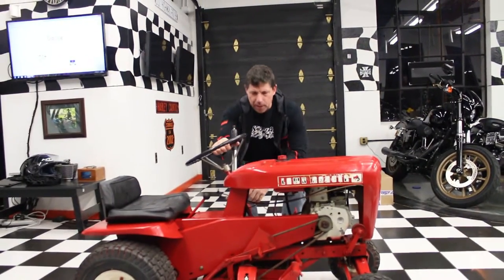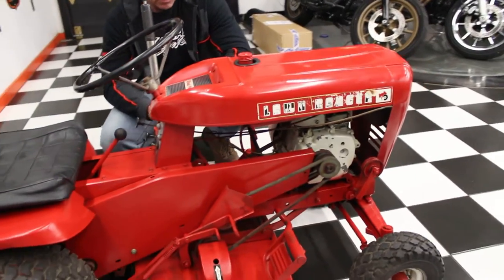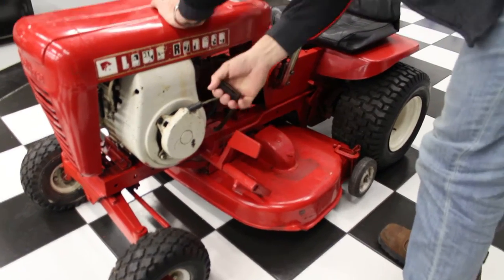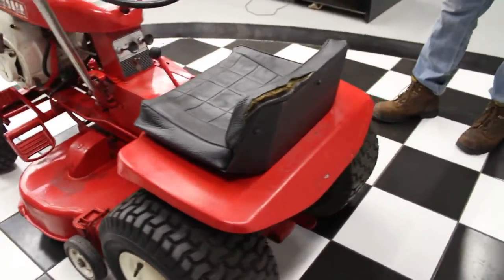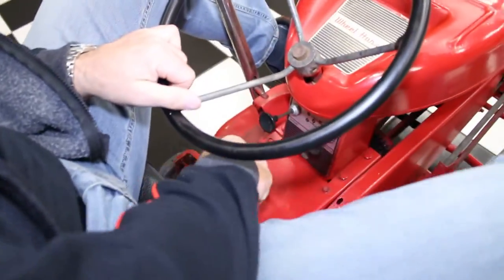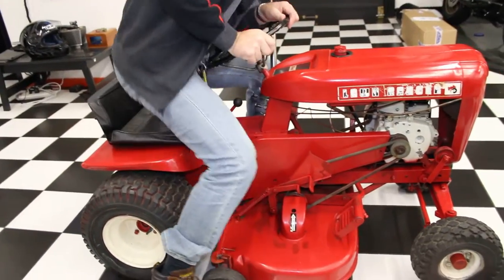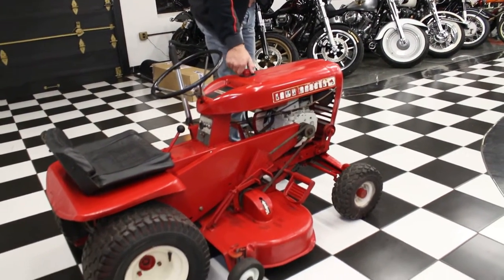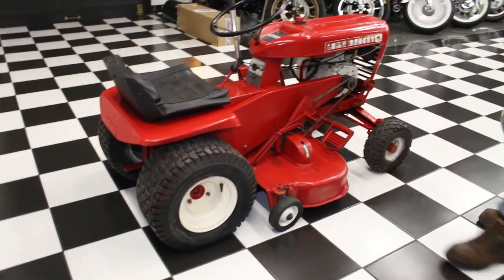1969-1973 Vintage Wheel Horse Lawn Ranger